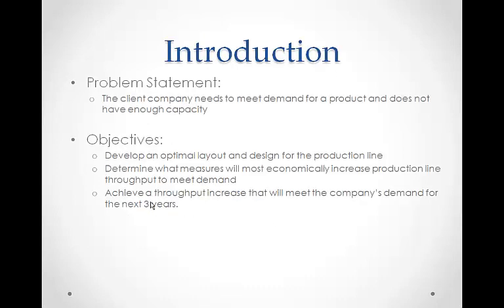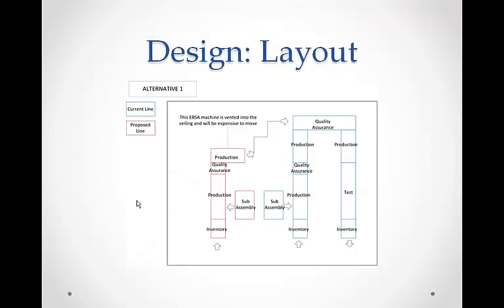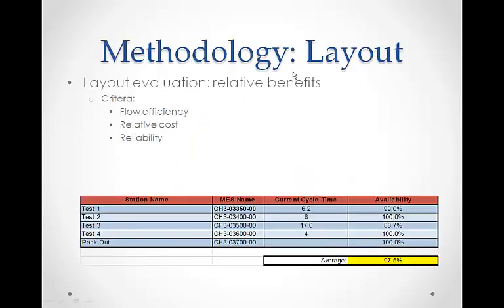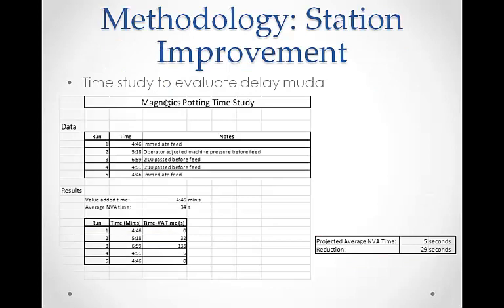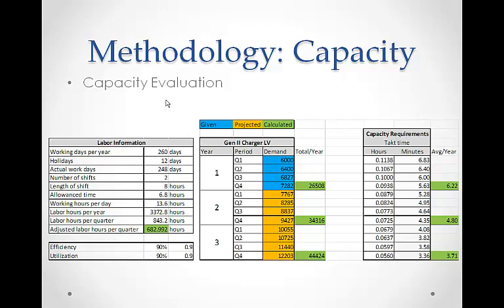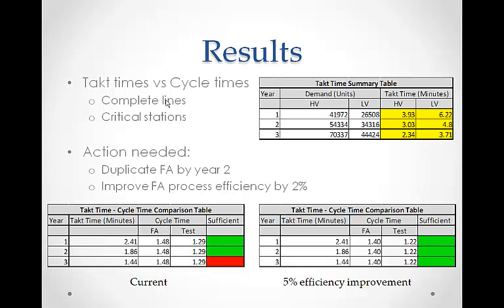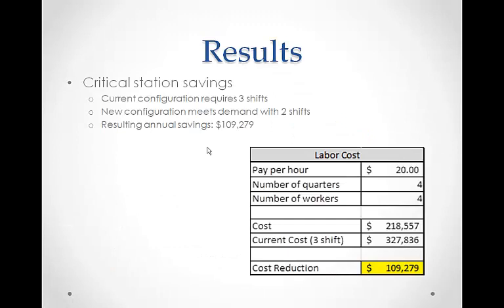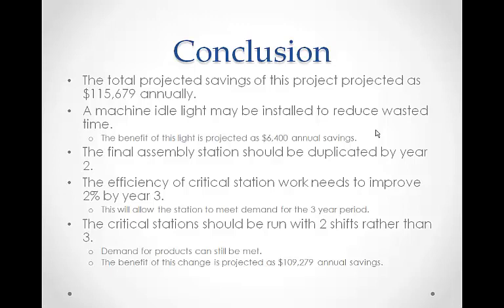Dixon - Production Line Design for Automotive Company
Production Line Design for Automotive Company